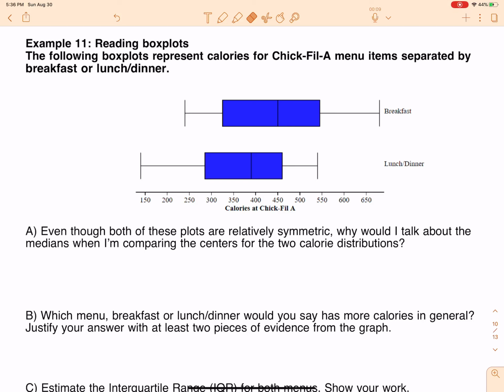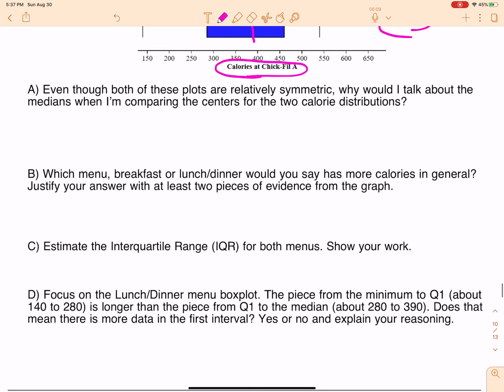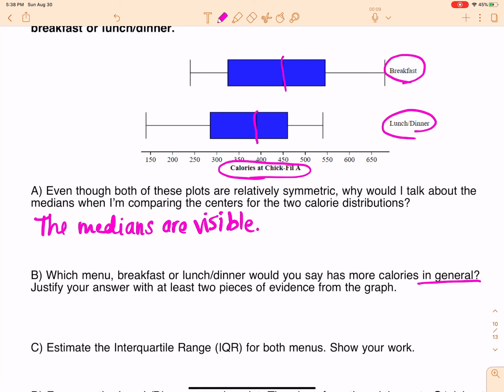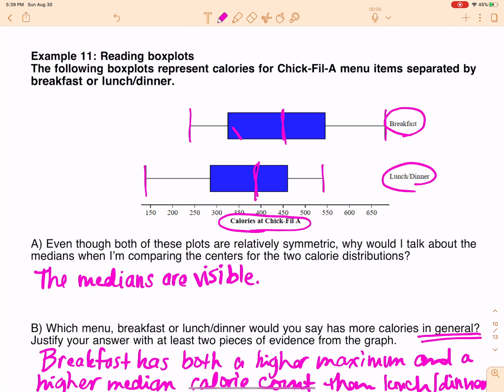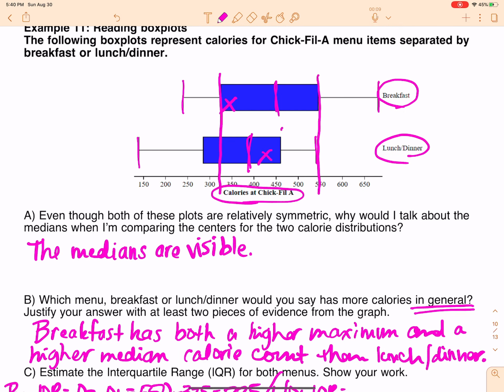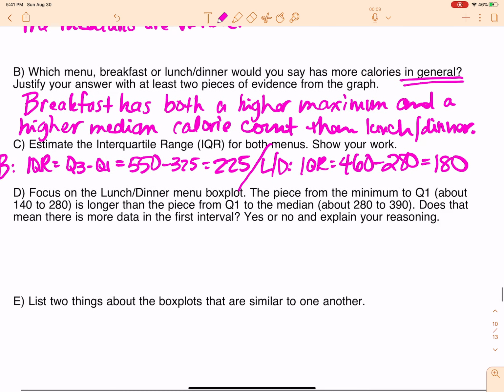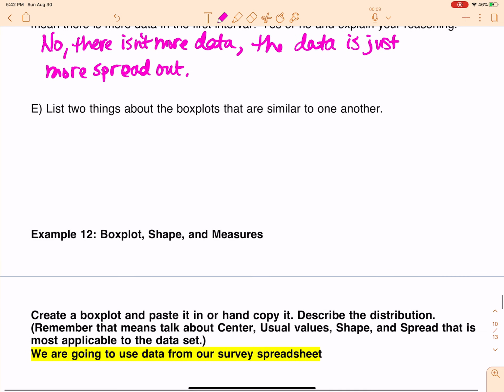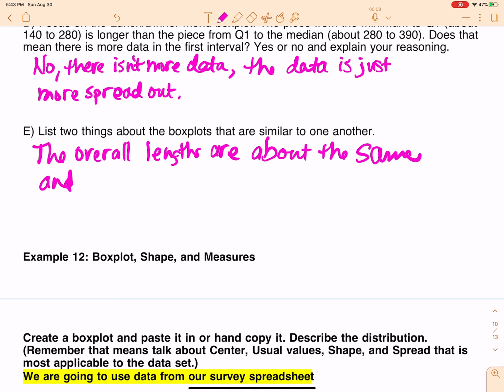Boxplot Ex 11